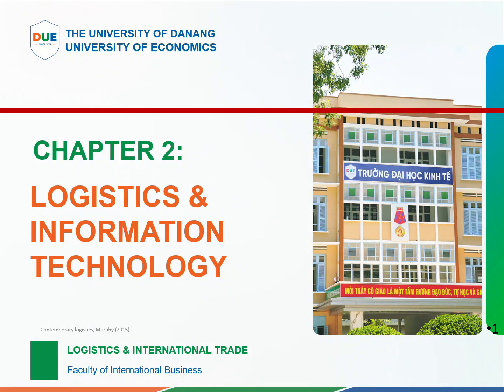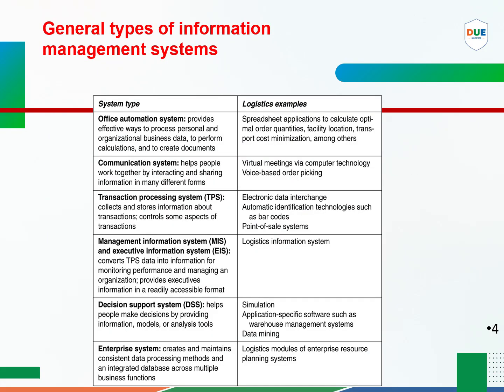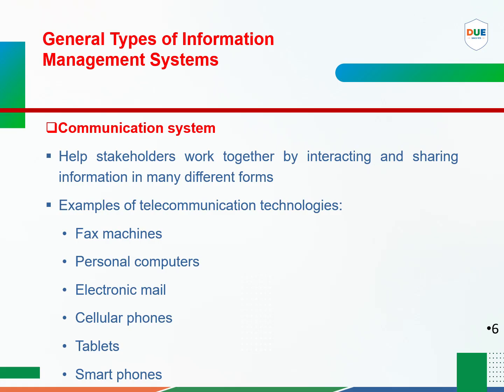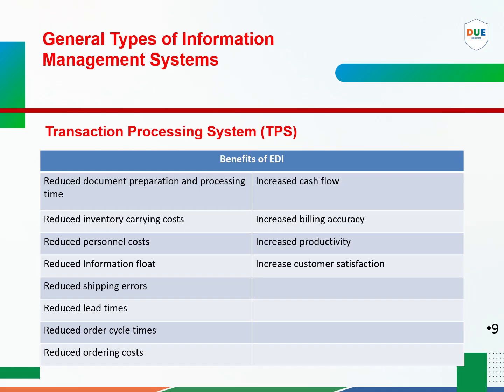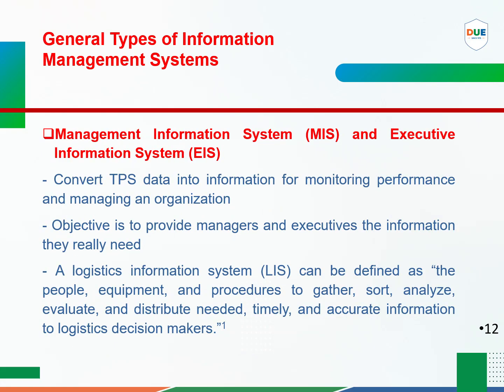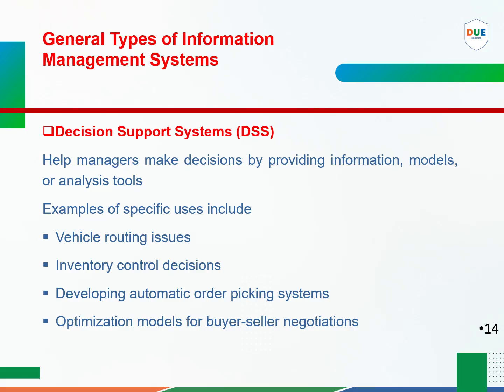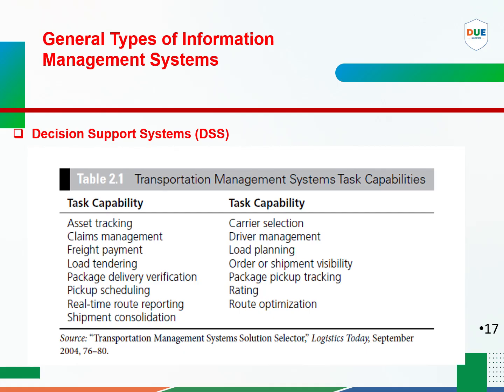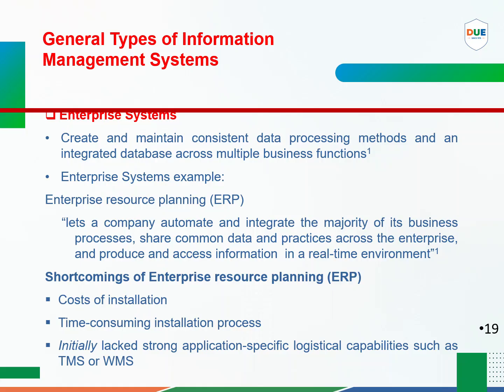IBS3002 Ch02 quynhdtt@due edu vn Generaltypeofinformation